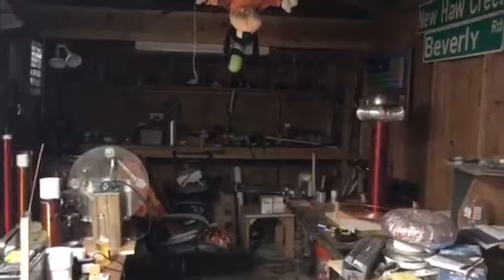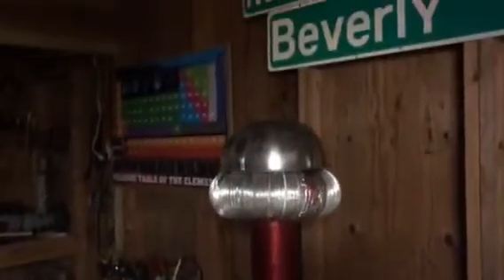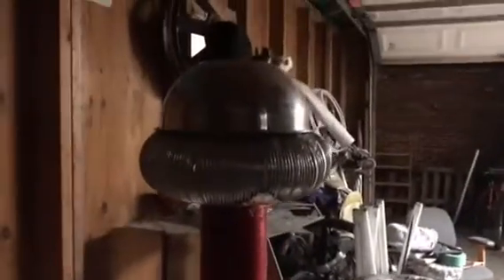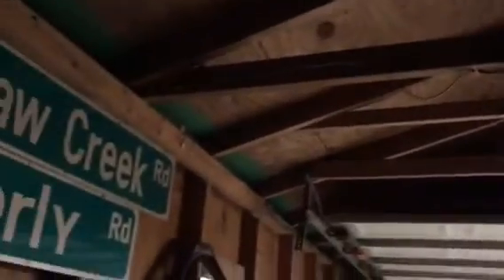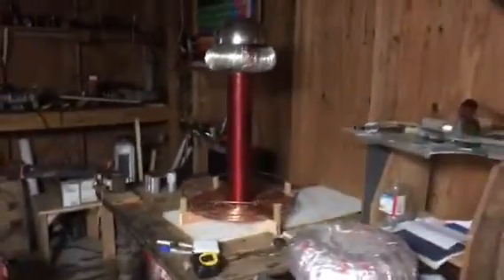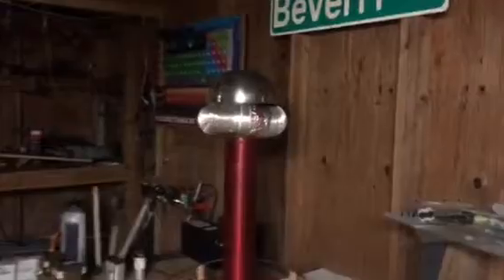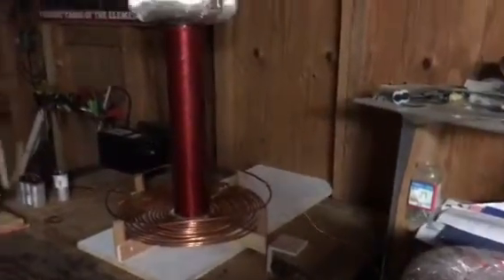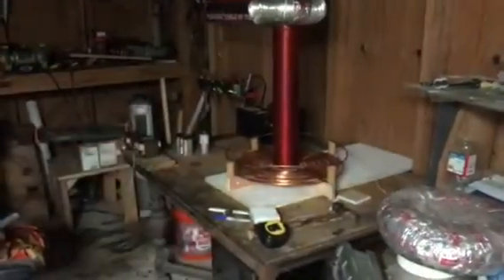Resonance Tesla Coil